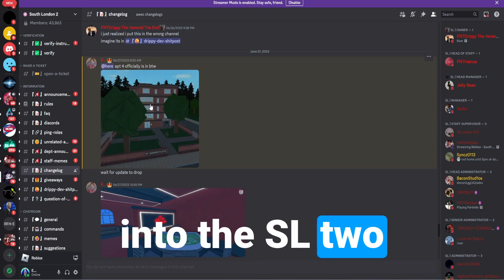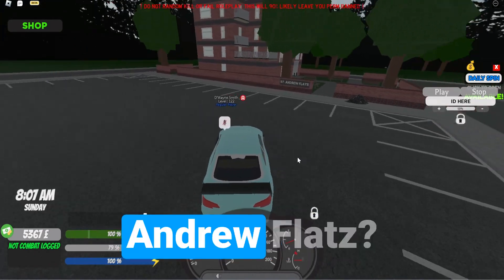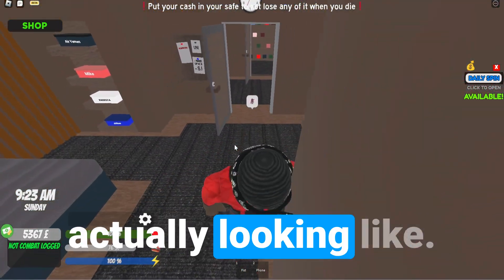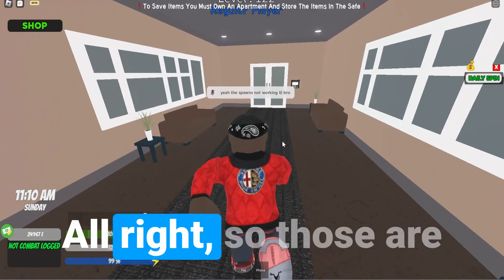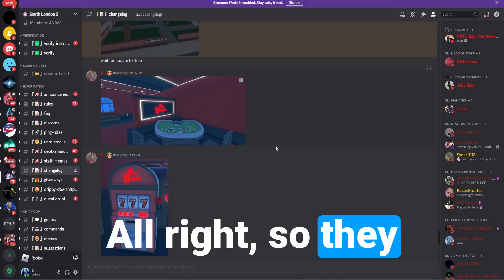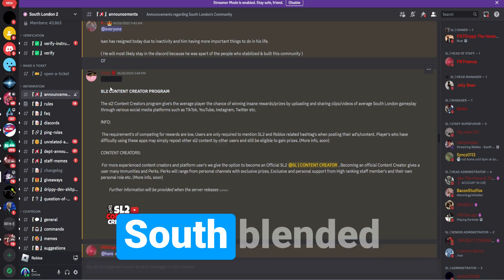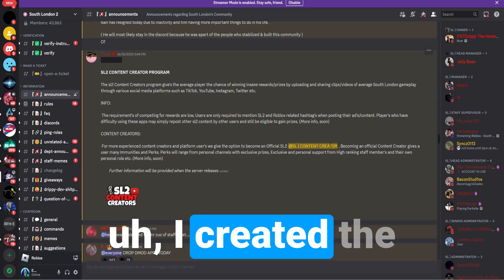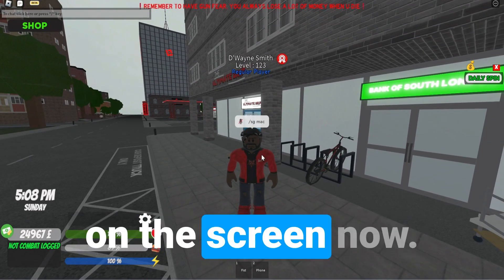*NEW* South London 2 Updates-Apartment 4 (ROBLOX)